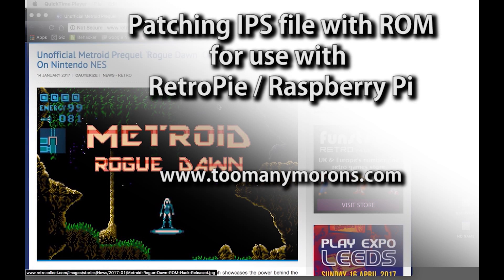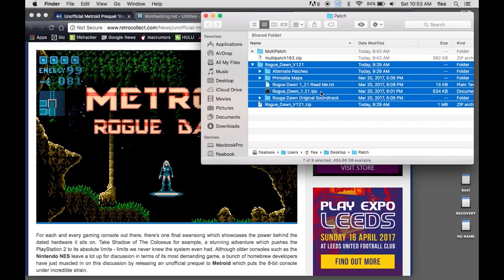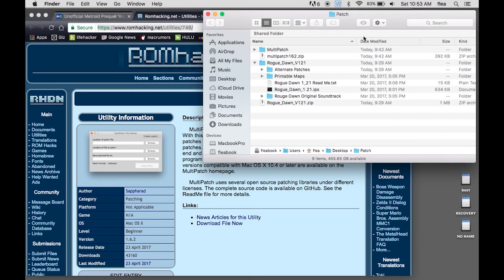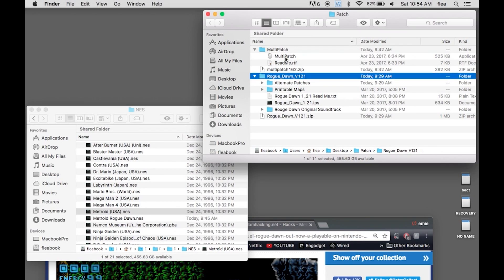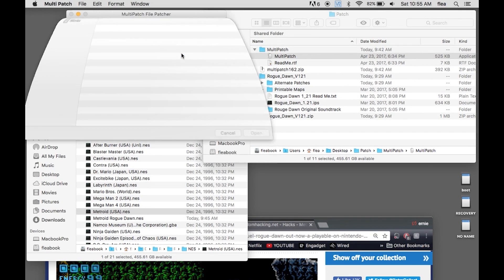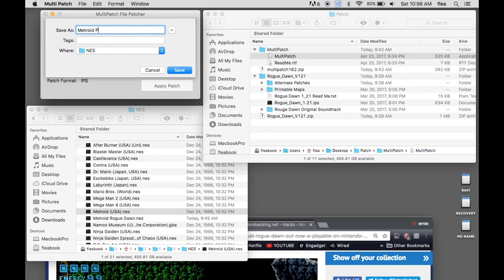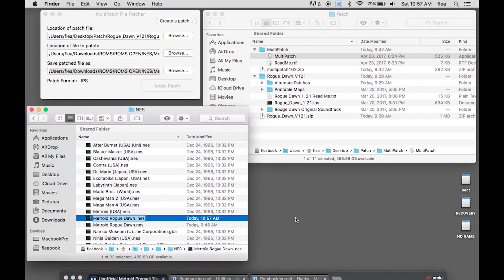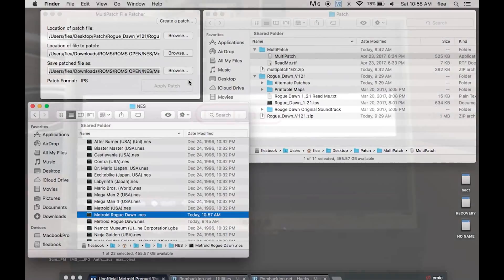How To Patch an IPS file to ROM - RetroPie Emulator - Metroid Rogue Dawn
Downloaded Metroid Rogue Dawn? Do you want to play it on your Raspberry Pi / RetroPie setup?
In this video I show you on a Mac , how to download the file and app used to patch a ROM , I'm using Metroid Rogue Dawn for the example but it can be used for all IPS files in this manner.